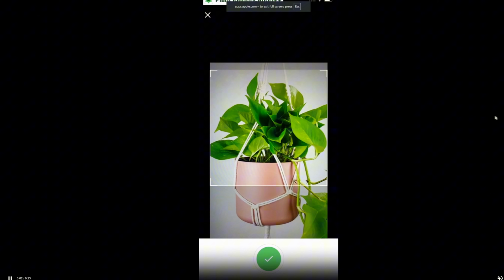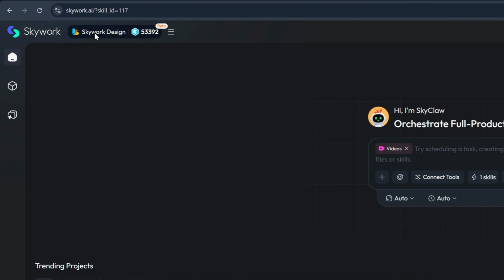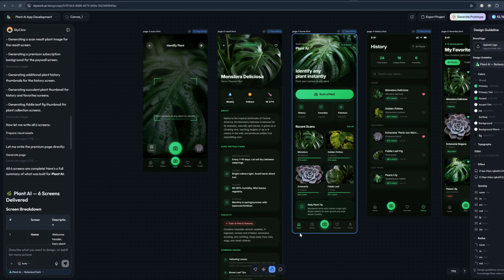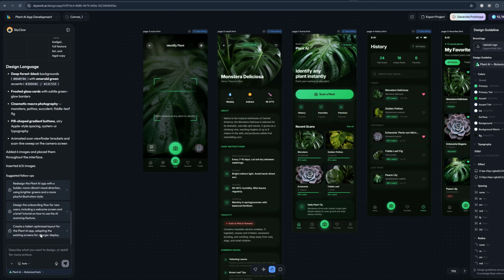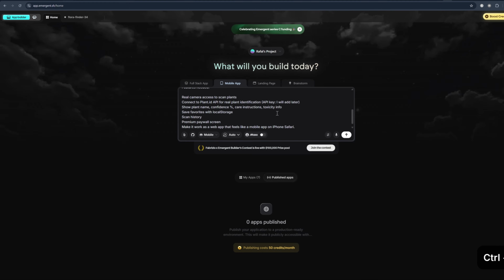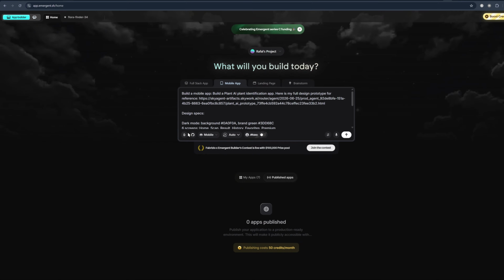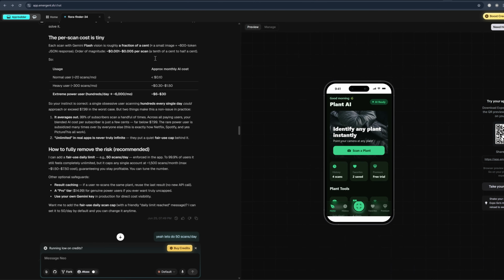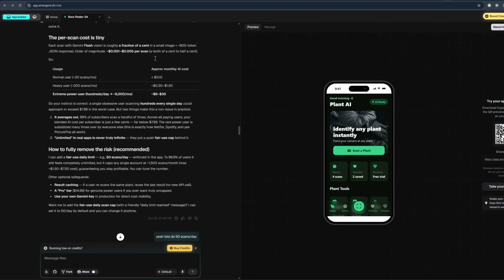I Cloned a $10,000/Month App Using AI (No Coding)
🚀 I cloned an iPhone app making over $10,000 a month using AI... and in this video I'll show you exactly how you can do it too.

We'll use Skywork AI to design the entire app, Emergent to turn it into a fully functional mobile app, and Gemini Vision API for real AI plant recognition—all without writing a single line of code.

📩 Join my FREE AI Newsletter